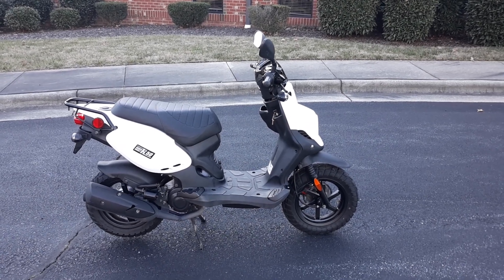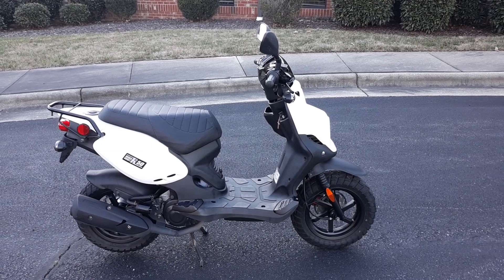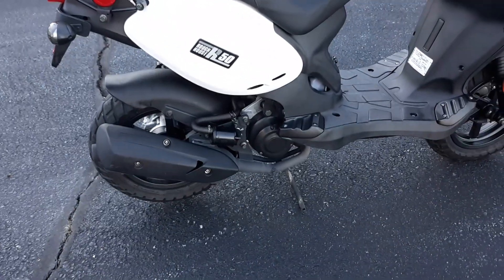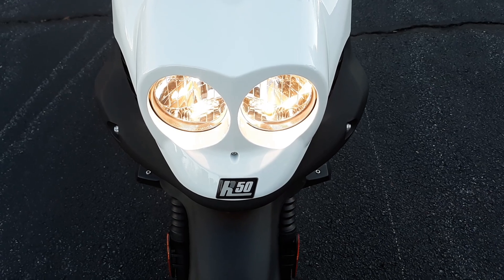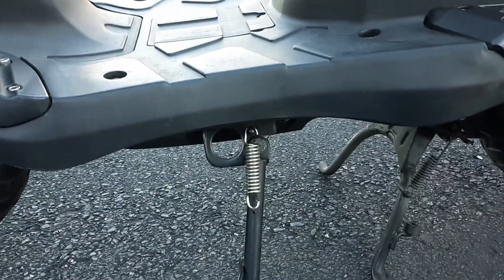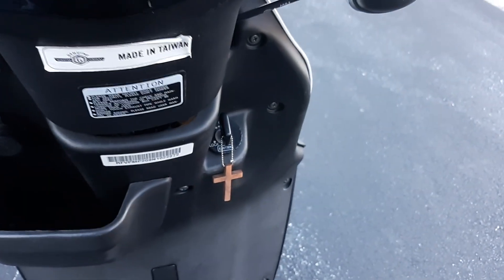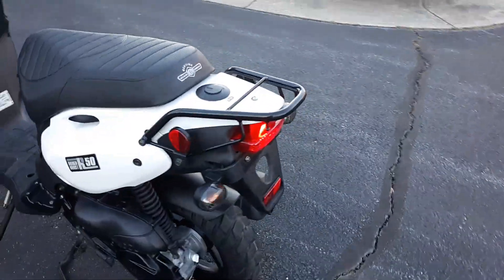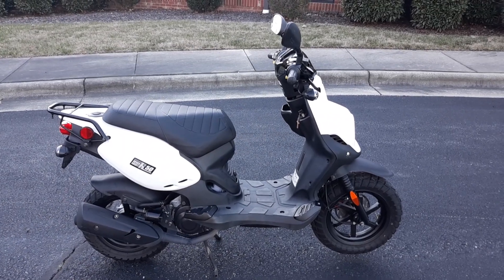2022 Genuine Roughhouse 50cc scooter / moped